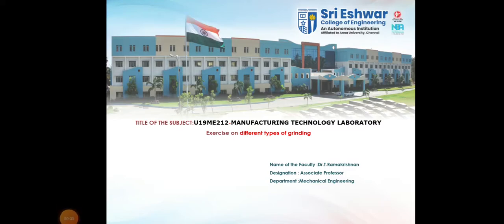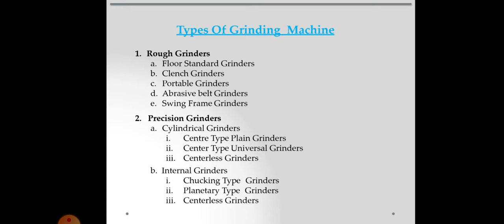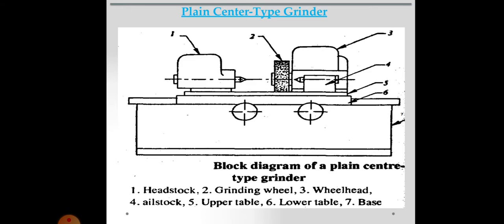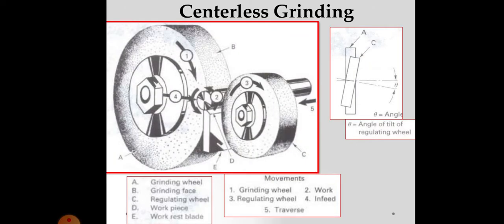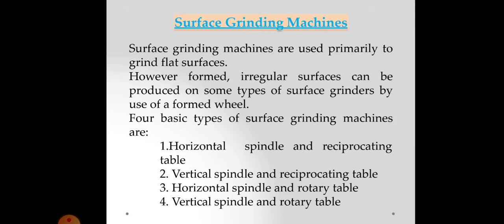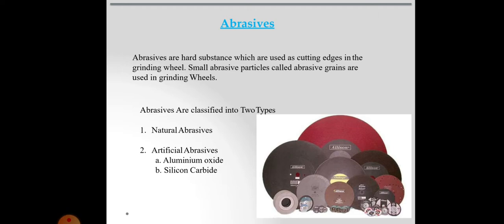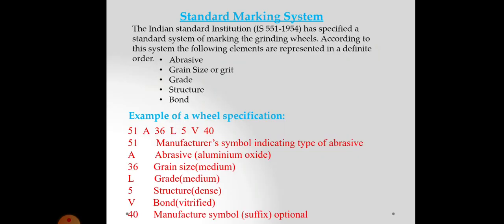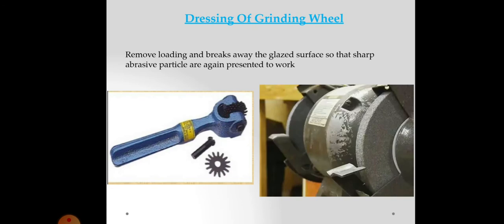MFT-Excercise on Various Types of Grinding Process Used in MFT Lab